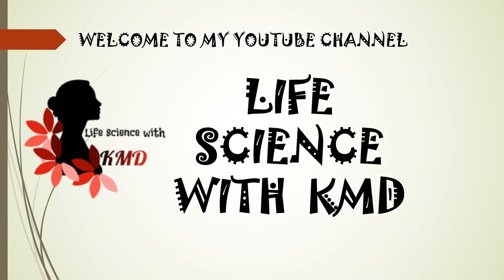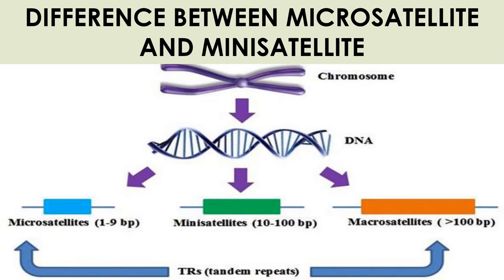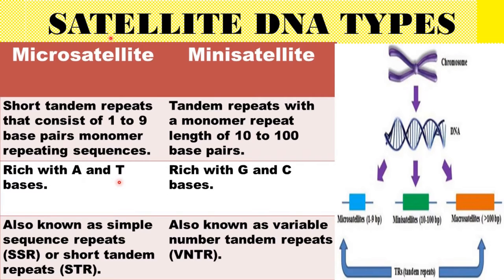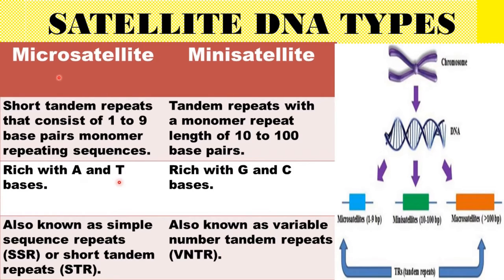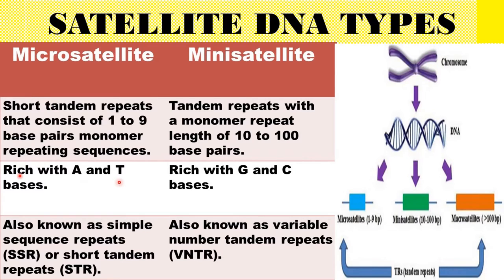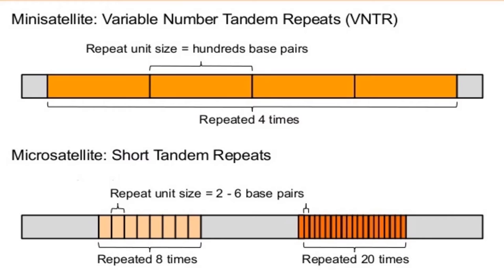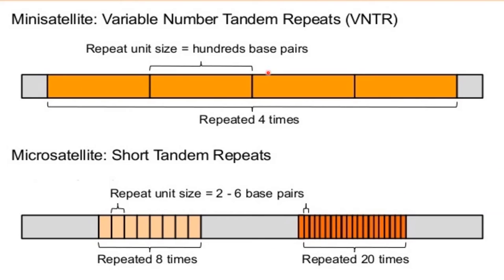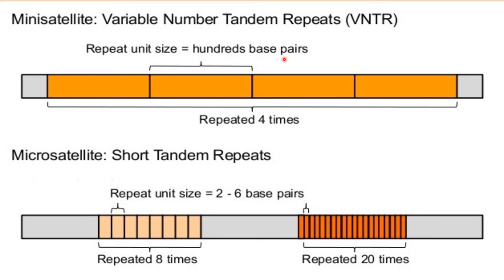DIFFERENCE BETWEEN MICROSATELLITE AND MINISATELLITE